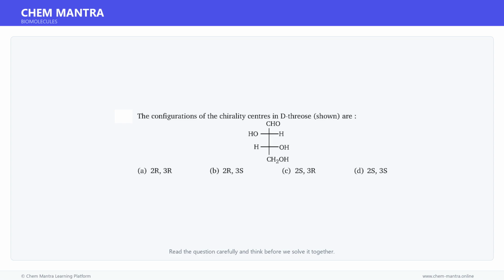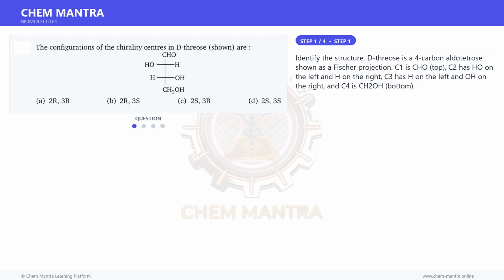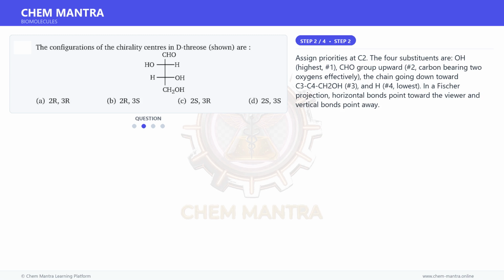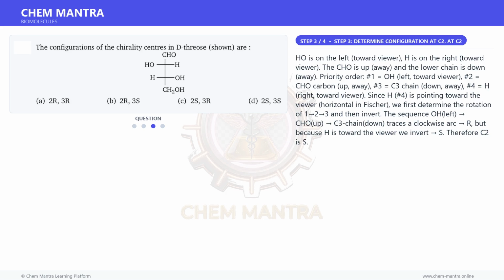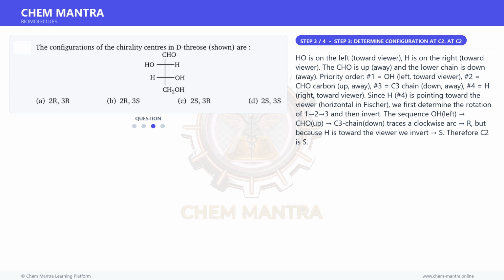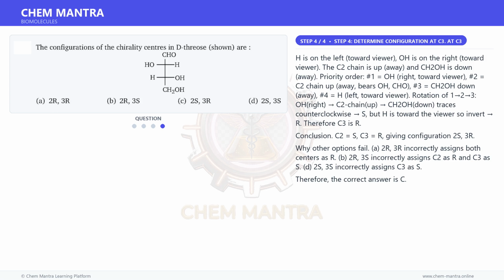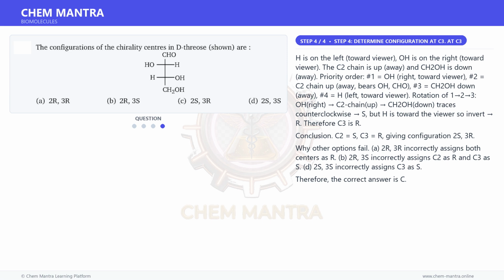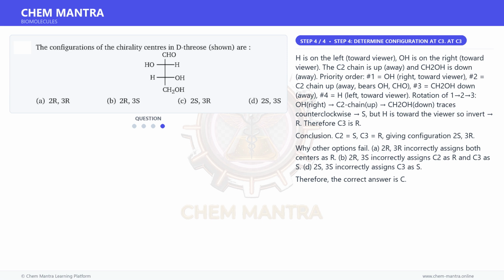Therefore, the correct answer is C | Biomolecules | JEE Chemistry | Chem Mantra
📌 Question:
See image

  (A)
  (B)
  (D)